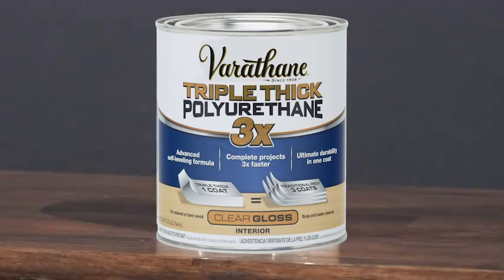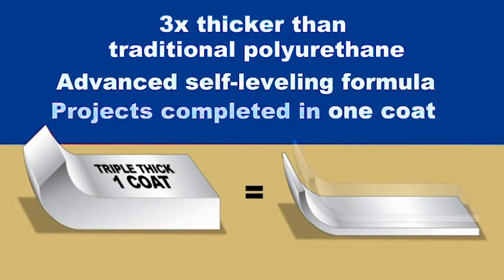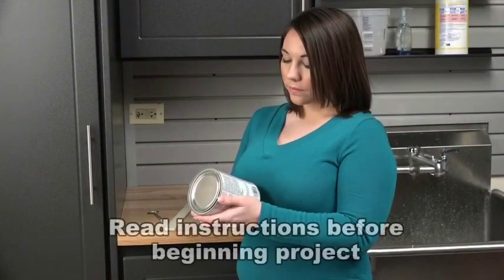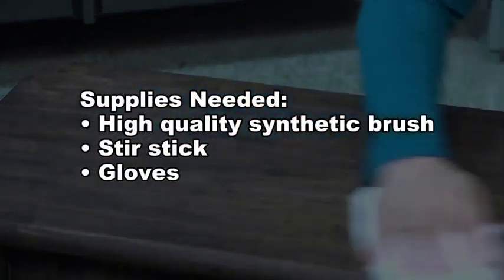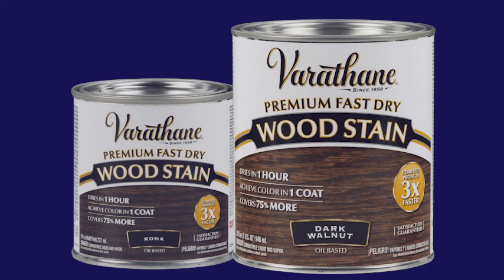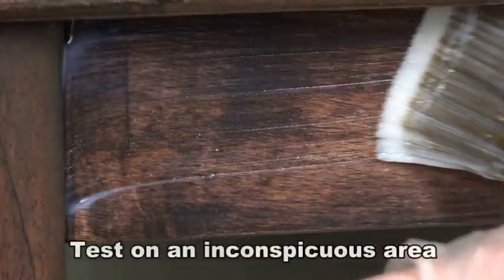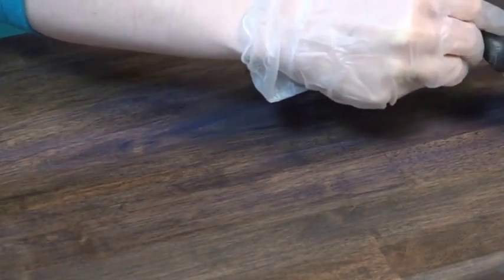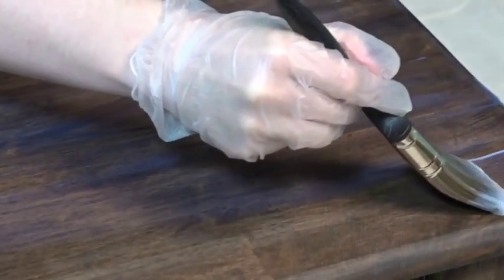Varathane Triple Thick Polyurethane | Blain's Farm & Fleet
NEW Varathane Triple Thick Polyurethane is 3x thicker than a traditional poly products. Just prepare the surface, stain, and apply Triple Thick in the direction of the wood grain in one smooth coat. That's it! So, what are you waiting for - start your project today!